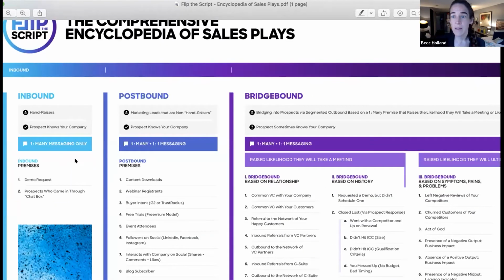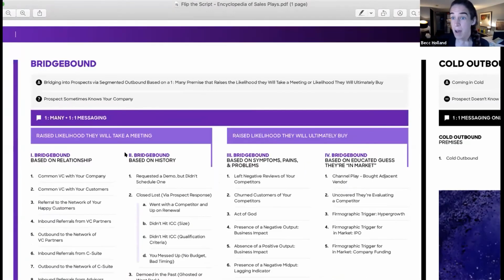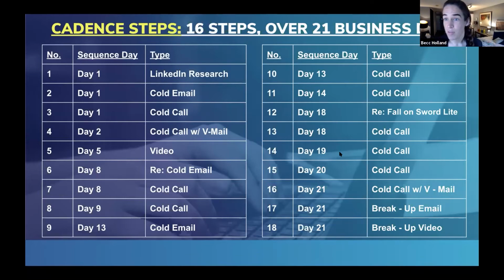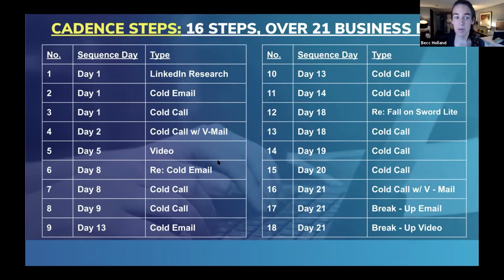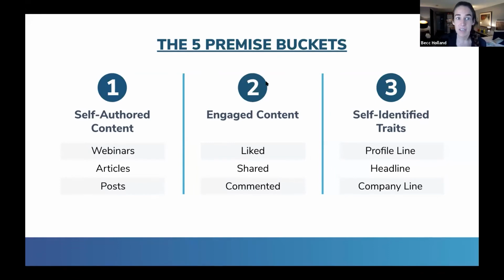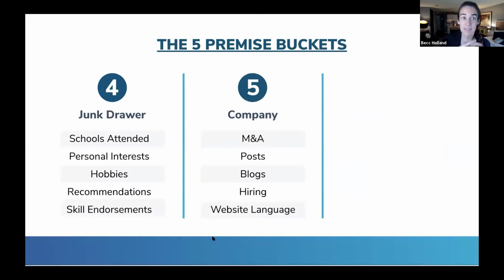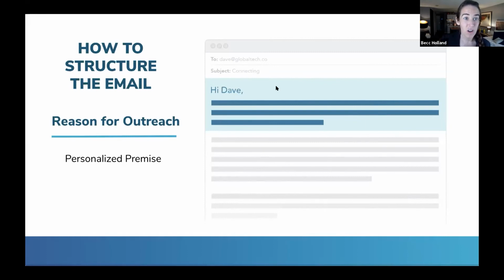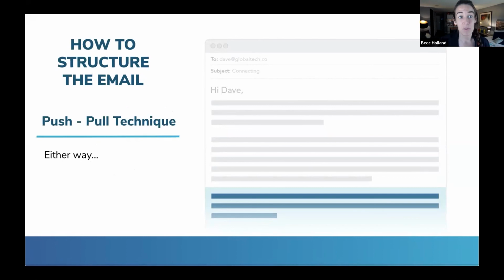The Ultimate Omni Channel Sales Plays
From how to quickly personalize emails to your prospects to building hyper-relevant messages without spending much time on research, CEO & Founder at Flip the Script, Becc Holland, reveals how to create a playbook based on triggers that matter to your buyers. Plus, the data points you'll need to measure to focus on winning cadences that matter.

0:00 Introduction

0:26 The Encyclopedia of Sales Plays

2:42 The Perfect Cadence

4:55 The 5 Premise Buckets

7:30 How to Structure the Email